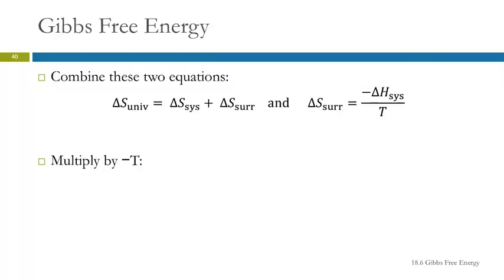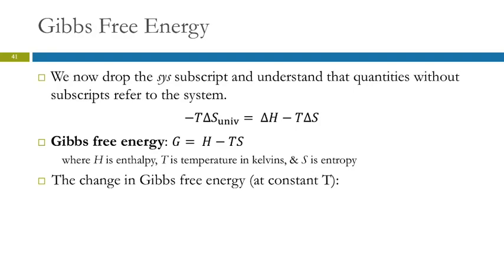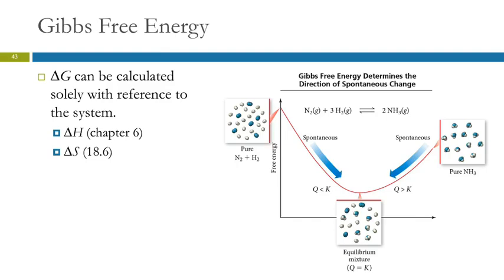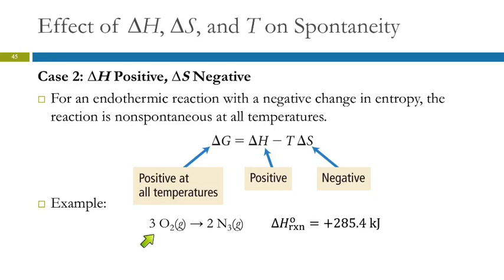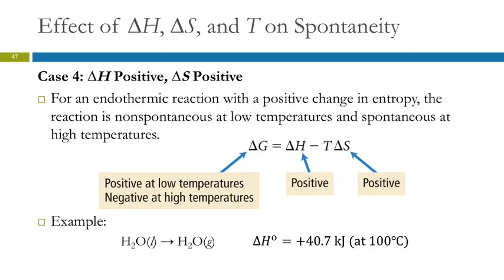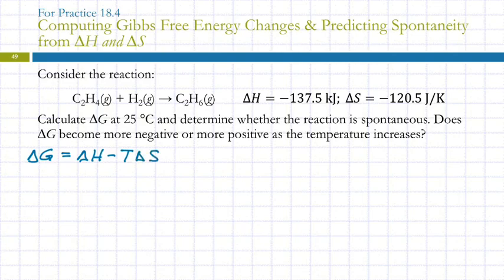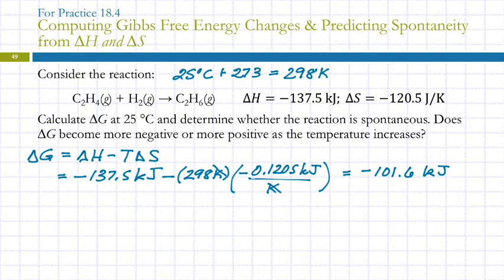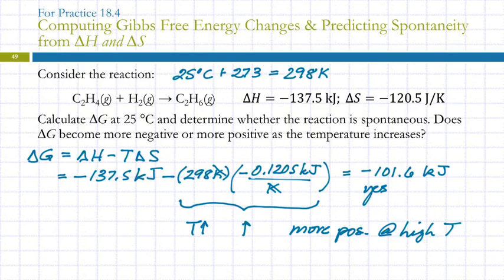19.6/18.6 Gibbs Free Energy